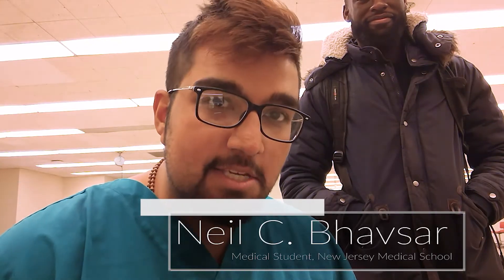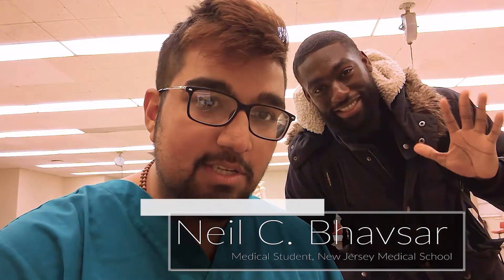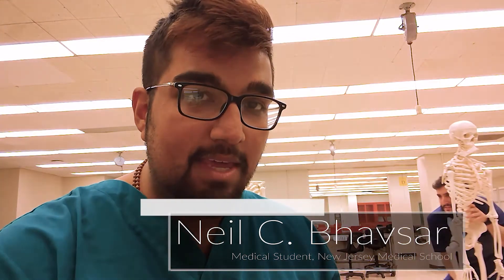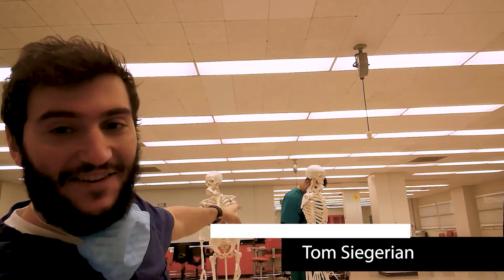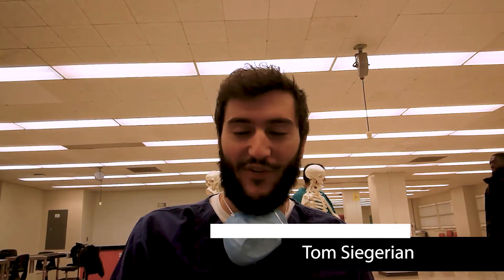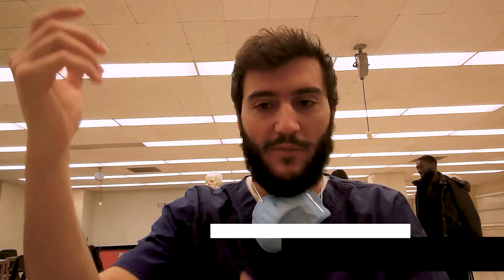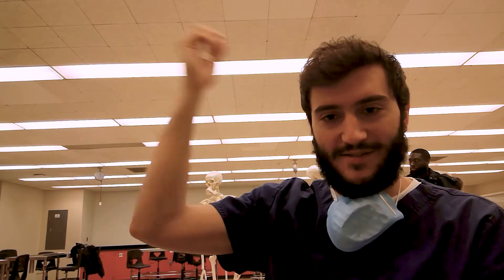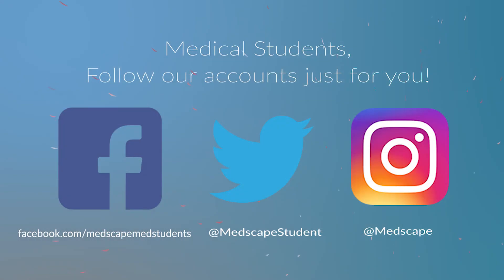The Med Student Differential | How To Handle Your First Day in Anatomy Lab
On this installment of the Med Student Differential, First Year Neil Bhavsar and his peers share their first time in the anatomy lab.

What was your first anatomy lab experience like?

Look for The Med Student DIfferential Blog on Medscape.com plus quizzes, case challenges and other content geared to Medical Students.